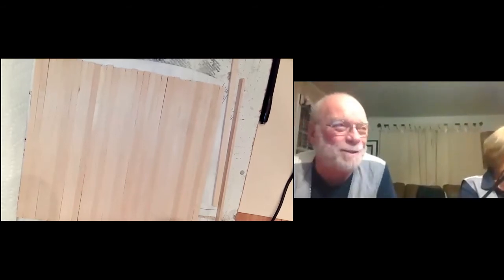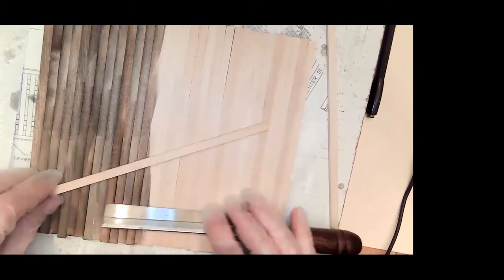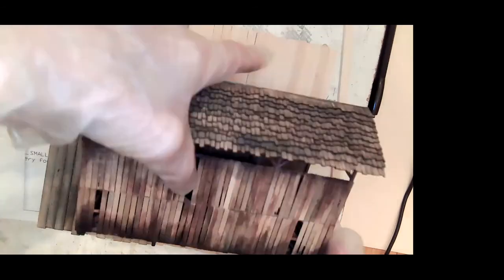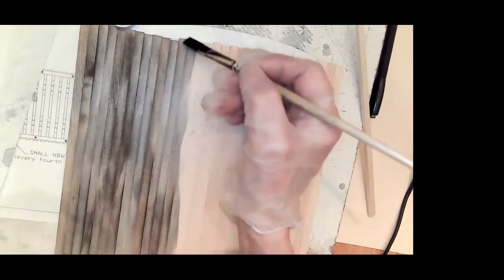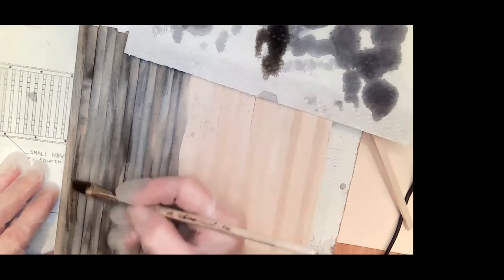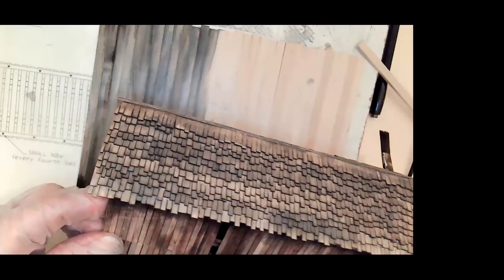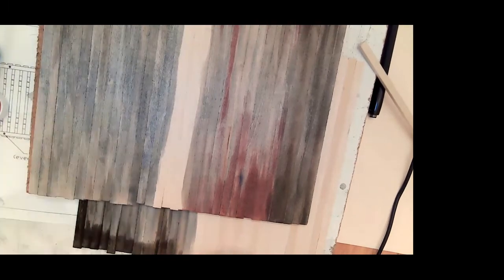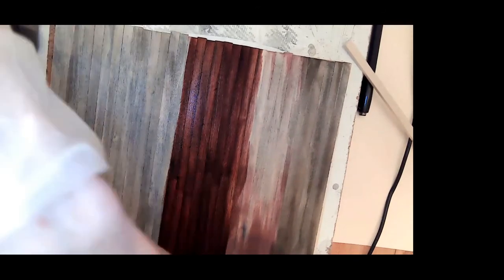Weathering Basics March 6, 2021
Weathering Basics with Hunterline Stains Presented by Rick & Maureen of Hunter